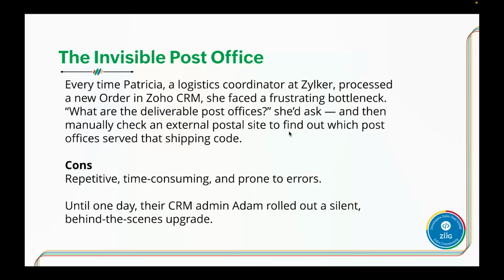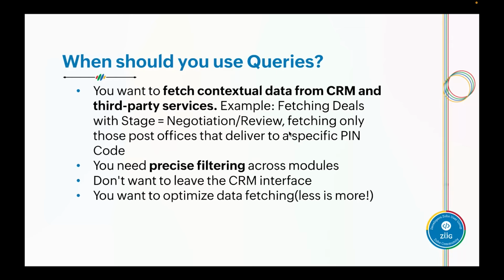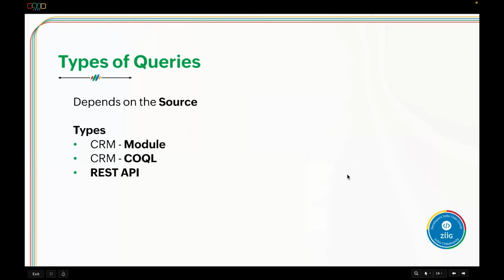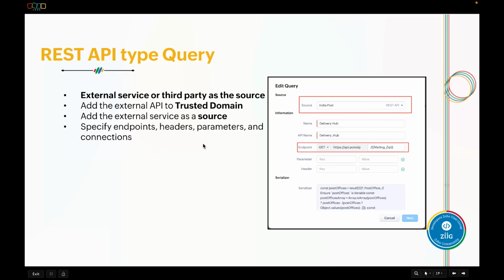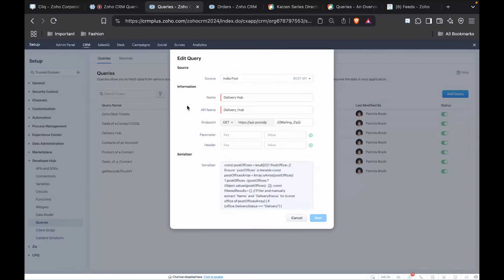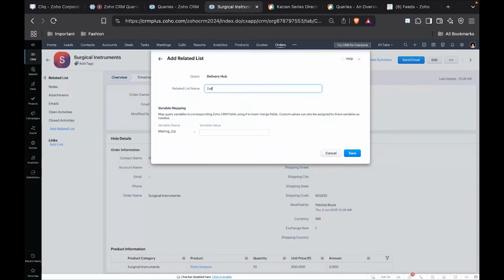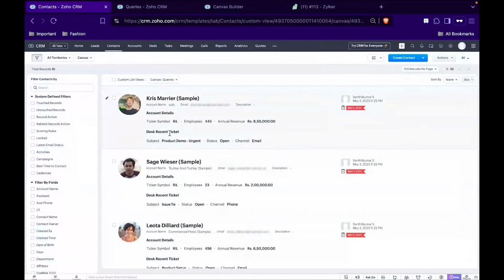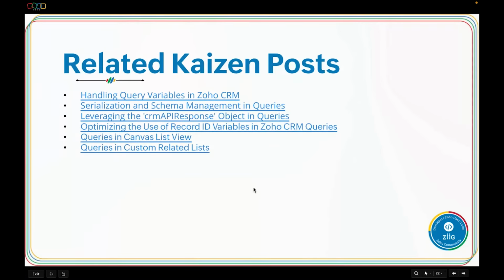Zoho CRM Developer Series: Queries – Part 1: Introduction and Basics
The Zoho CRM Developer Series equips developers to explore the customization capabilities in Zoho CRM and learn in-depth about each feature.

Zoho CRM Queries let you fetch and display dynamic data from CRM modules and external services—all within your CRM interface. Whether you want to show related deals, external tickets, or custom dashboards, Queries empower you to create personalized, context-aware data experiences without complex coding.

This expert-led series shows how to leverage Queries for smarter CRM customization and integration, and take your CRM workflows to the next level!

This first session takes us through the introduction and basics of Queries in Zoho CRM.

CHAPTERS:
0:00 – Introduction
00:26 – Agenda
00:42 – Use case
03:15 – Introduction to Queries
03:51 – When to use Queries
04:47 – Where to use Queries
06:12 – Components of a Query
11:33 – Future Updates
12:08 – Demo
23:12 – Kaizen posts on Queries (LINKS BELOW)

Optimizing the Use of Record ID Variables in Zoho CRM Queries

Drop an email at developer(hyphen)community(at)zohocorp(dot)com for more information.